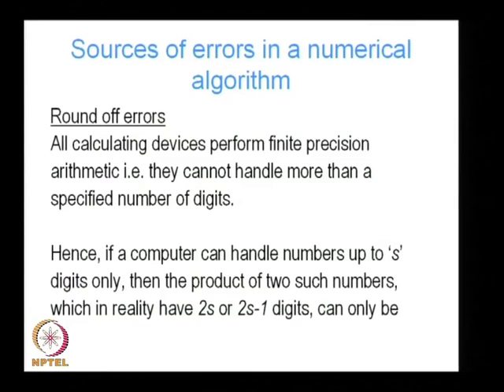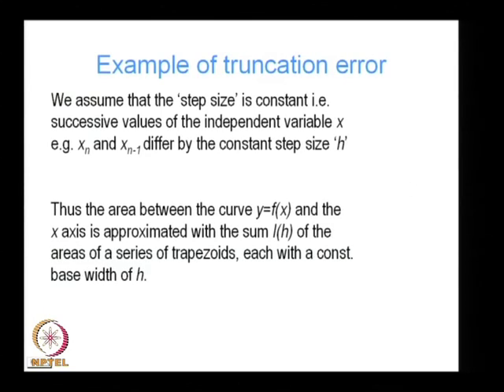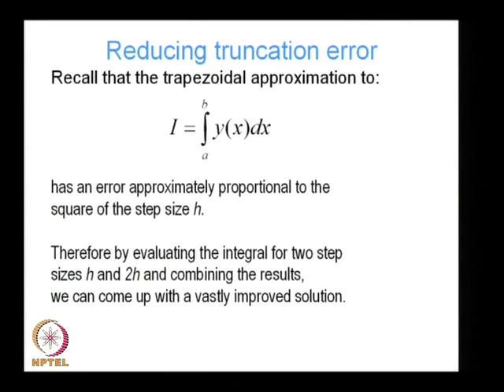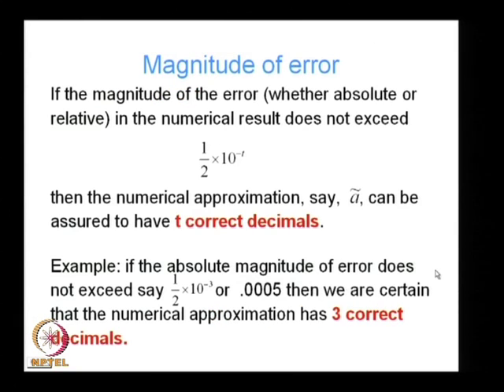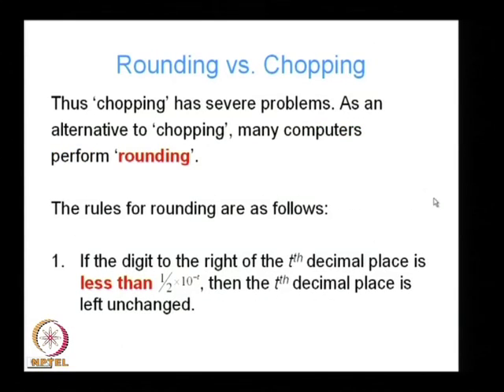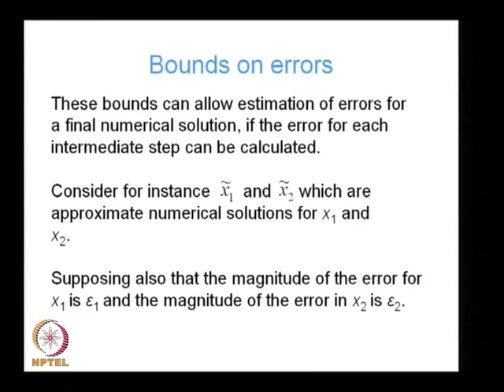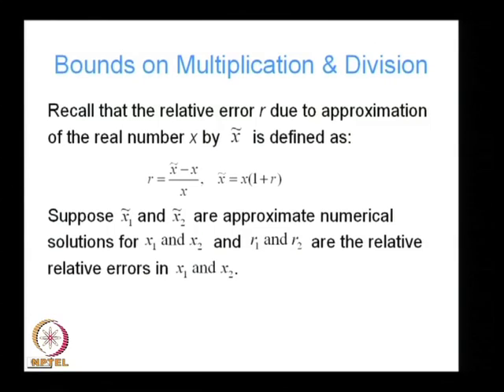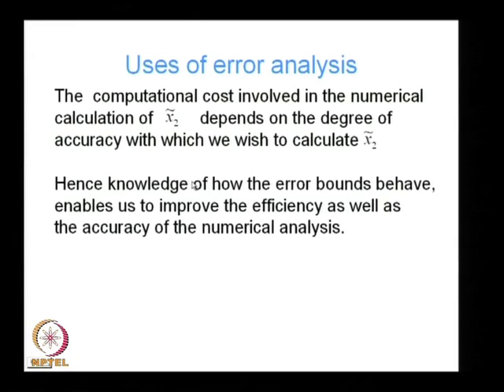Mod-01 Lec-02 Error Analysis